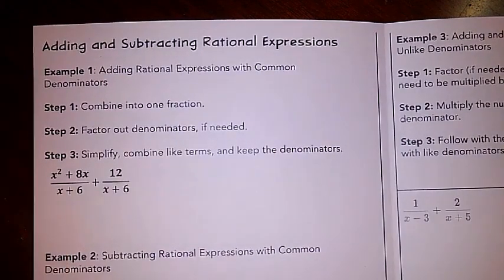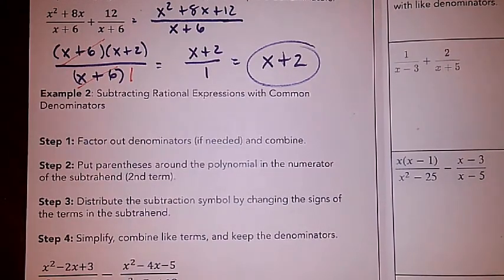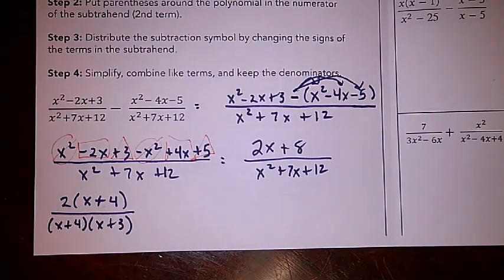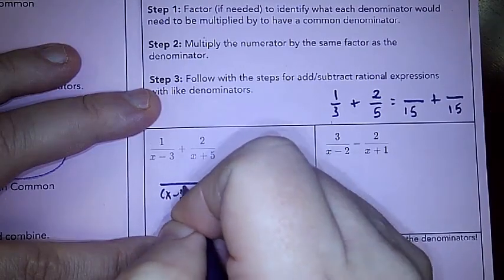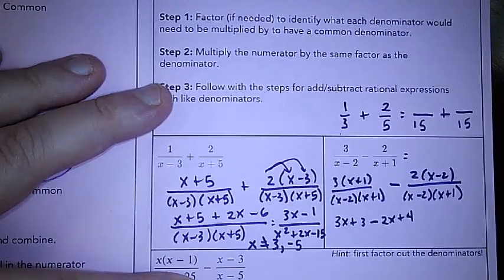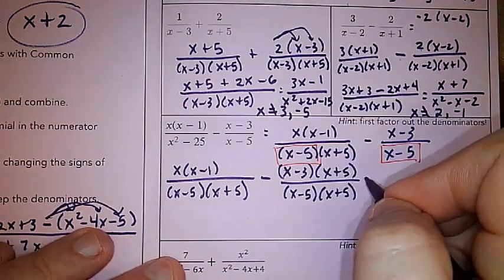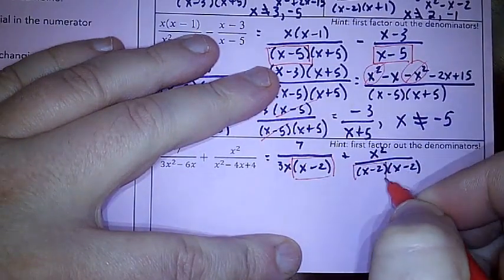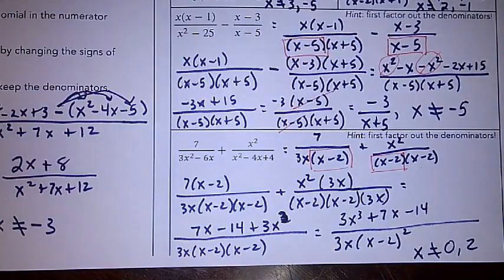U2BL2 Rational Addition and Subtraction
PreCalc Notes Video for Addition and Subtraction of Rational Expressions